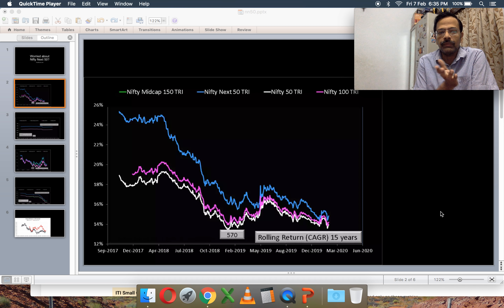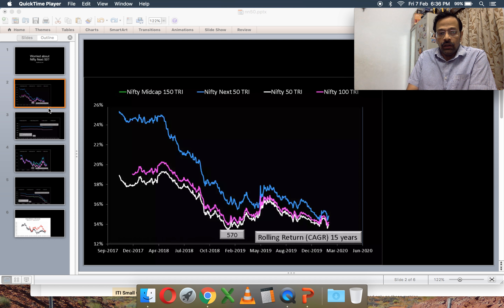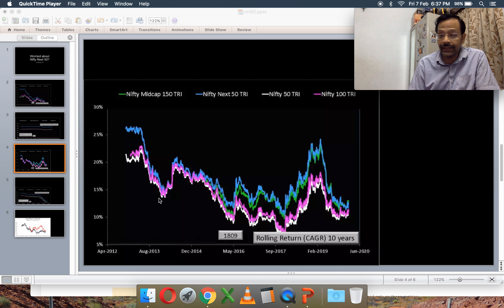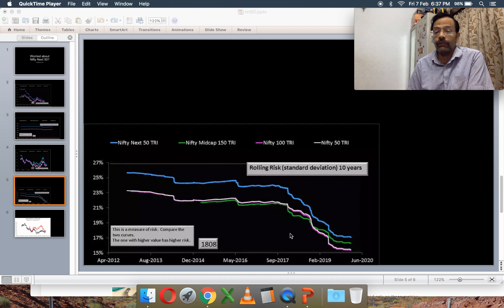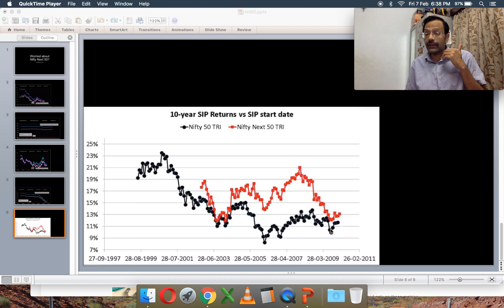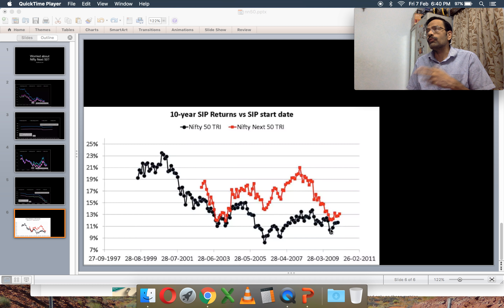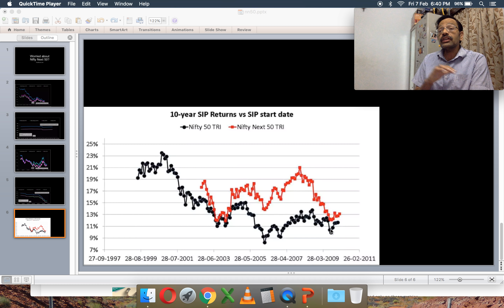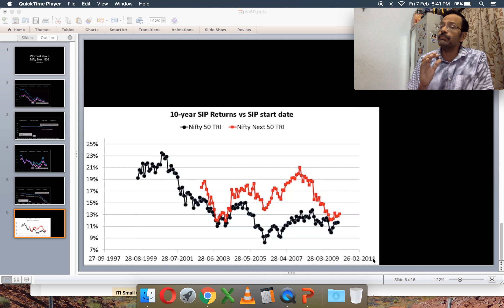Worried about Nifty Next 50 Index? Here is what you need to know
Want to know how to reduce fear, doubt and uncertainty while investing for financial goals? Sign up for our lectures on Goal-based portfolio management and join our exclusive Facebook Community!